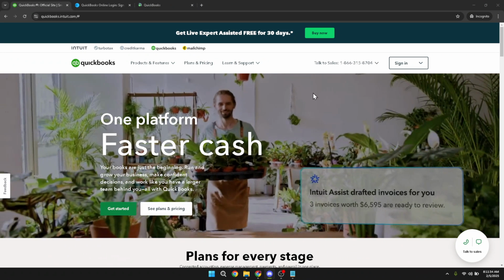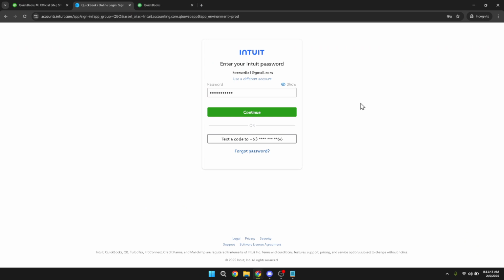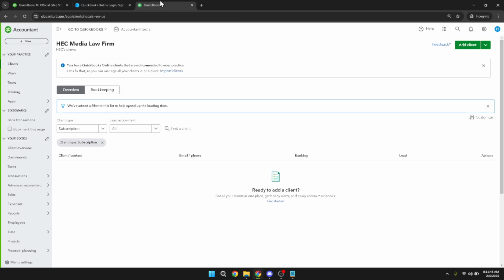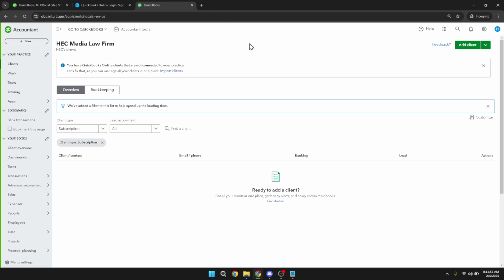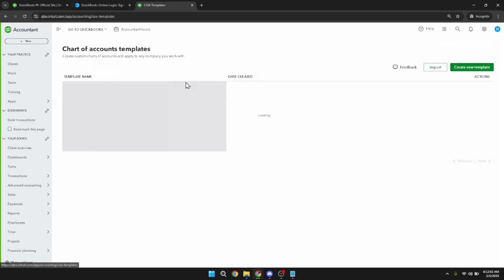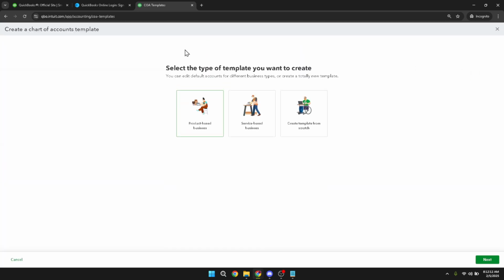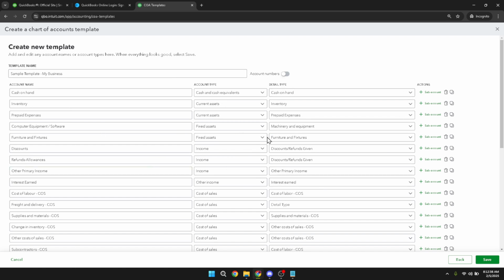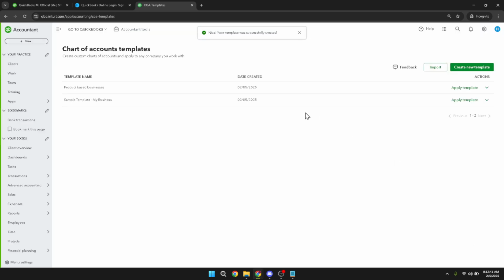How to Create Chart of Accounts Templates in Quickbooks Online Accountant (Full 2025 Guide)